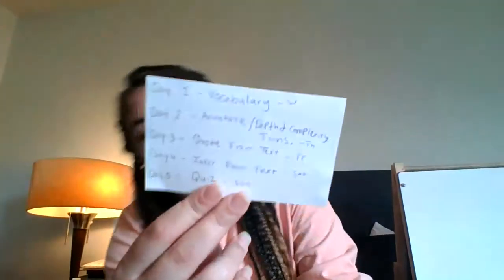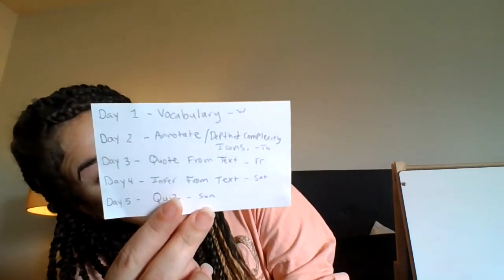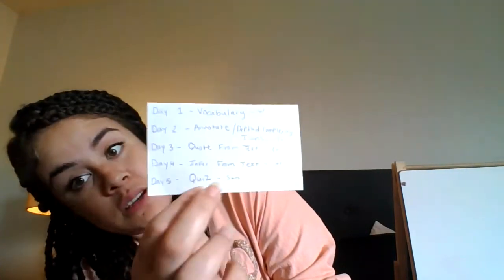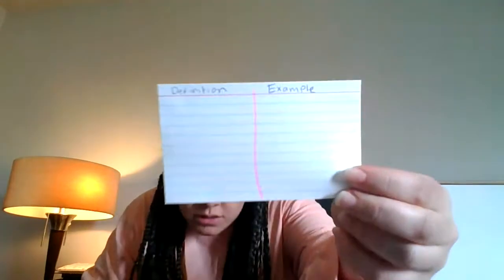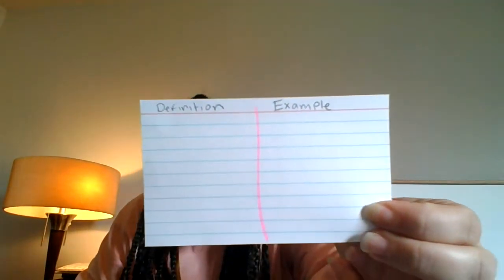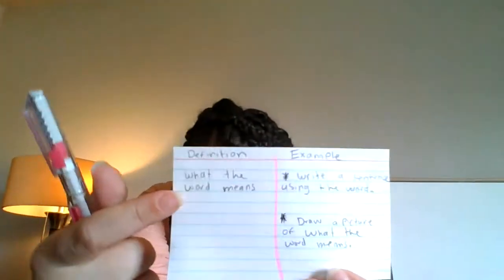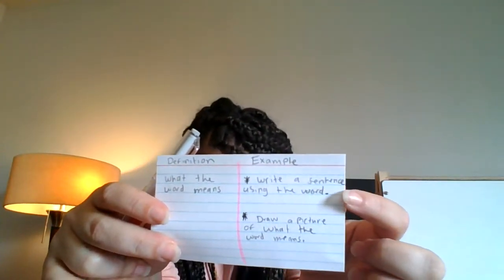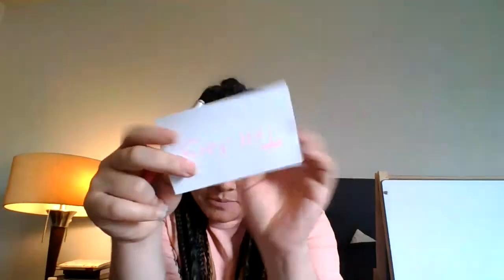Westward Expansion Day 1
Article Link Below (Also on google classroom) :)

use this class code to access the articles on NEWSELA

K8KQNT

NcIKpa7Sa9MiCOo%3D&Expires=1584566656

Here is the link so you can join the classroom on NEWSELA
Our class code : K8KQNT